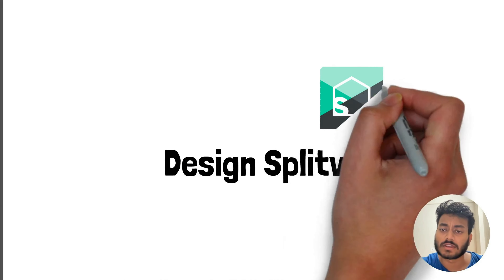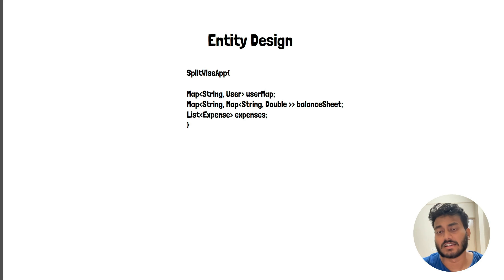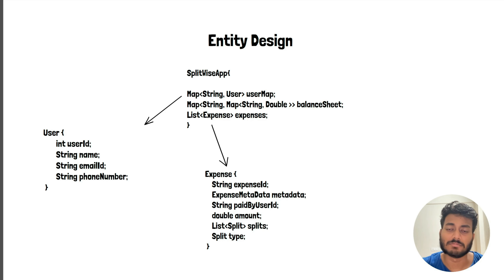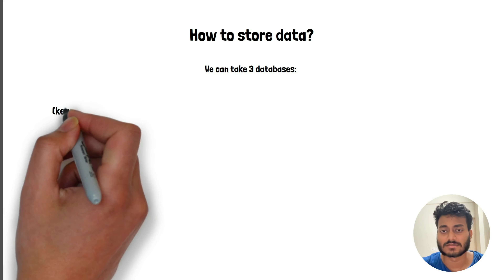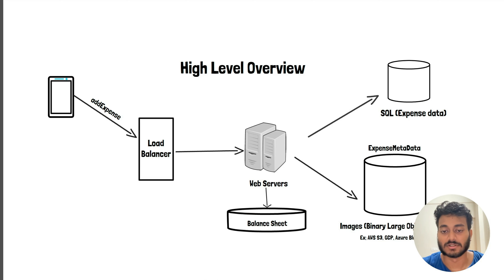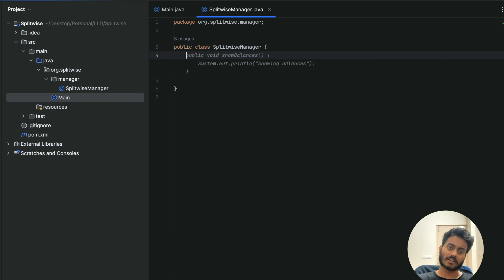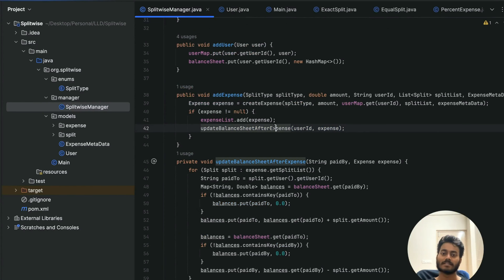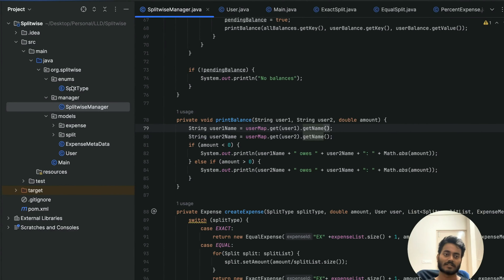Design Splitwise | HLD + LLD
In this video, I have tried to design Splitwise with the help of HLD and LLD.